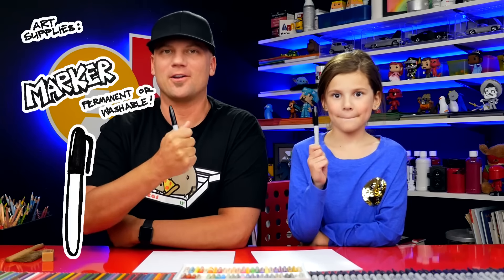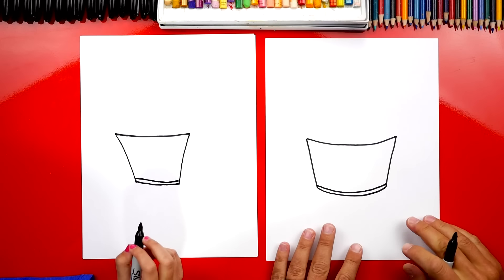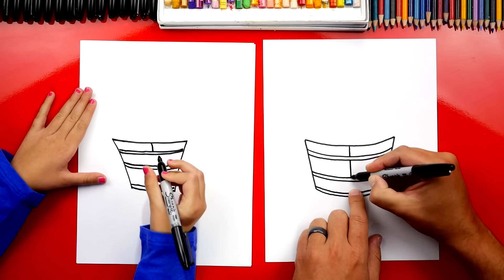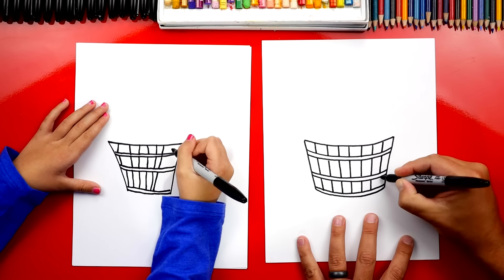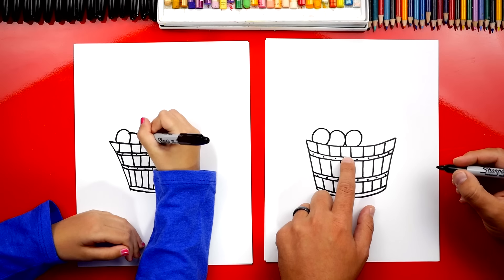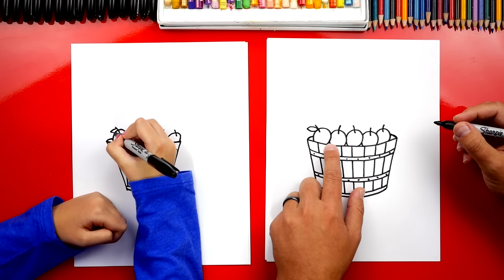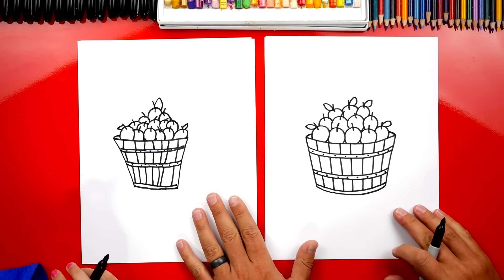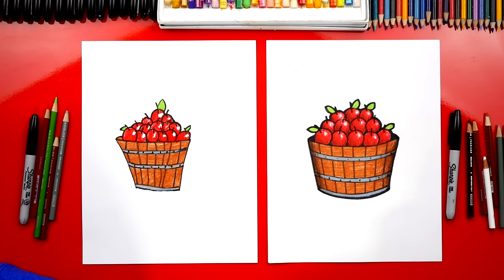How To Draw An Apple Barrel For Fall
Learn how to draw an apple barrel for fall!